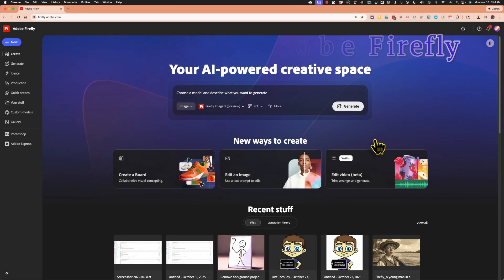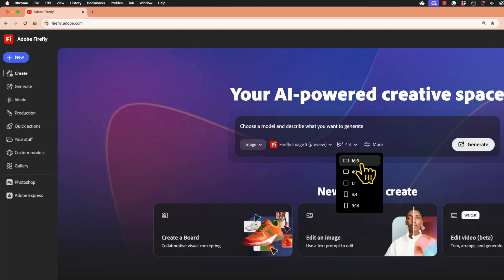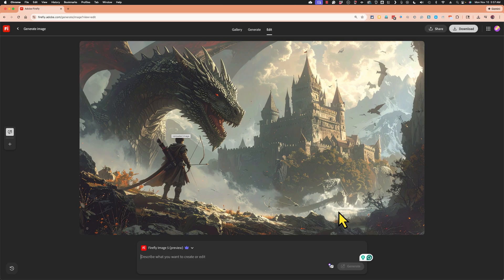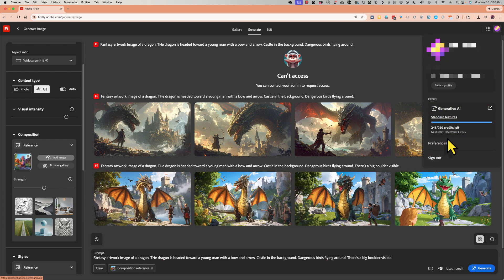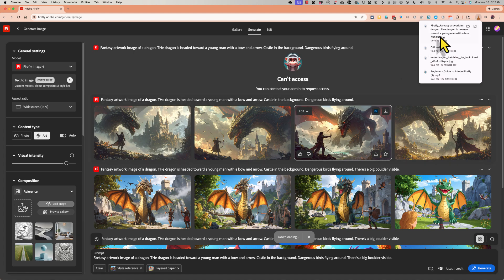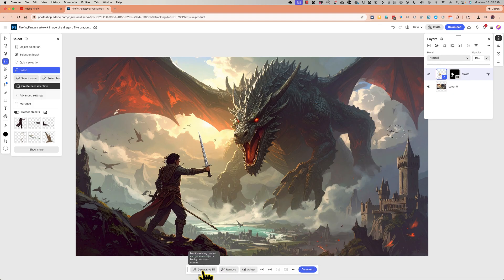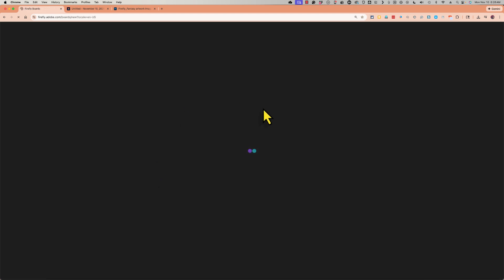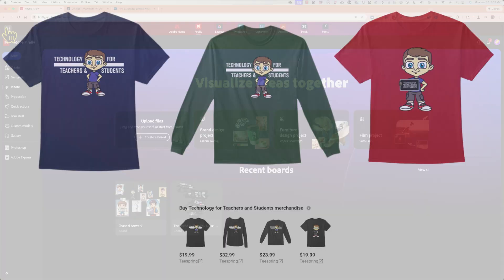The Beginner's Guide to Adobe Firefly AI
Explore the capabilities of Adobe's AI with this demonstration of the Firefly AI image generator, perfect for creating art from text to image. This guide showcases how to use the image generator and other generative AI features. This video will teach you everything you need to know to get started creating amazing AI artwork and photos!